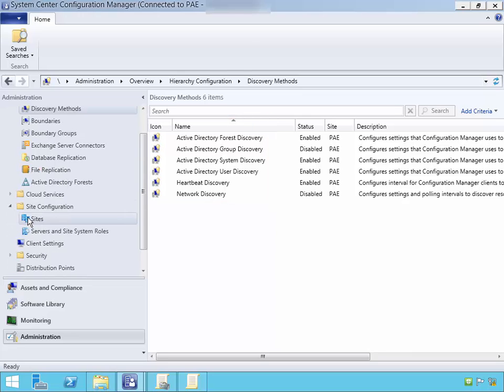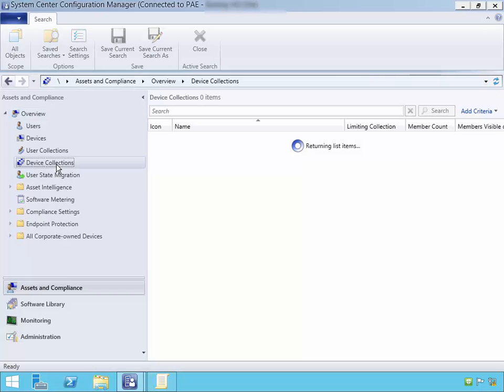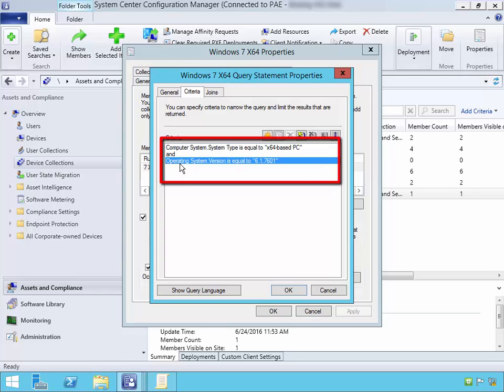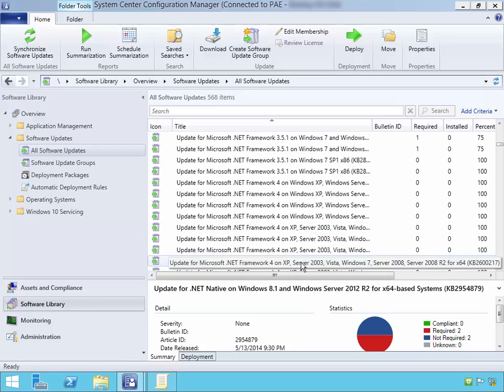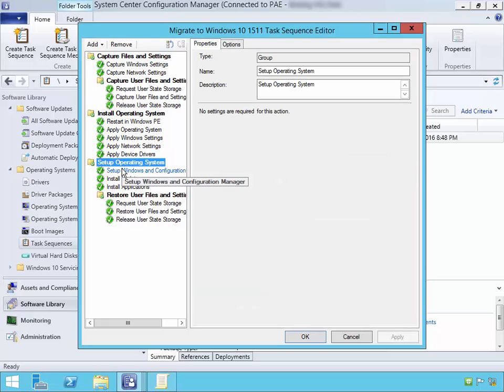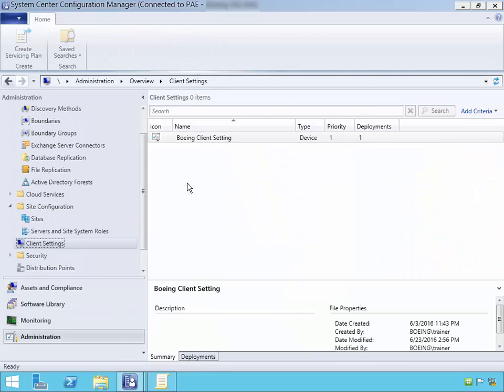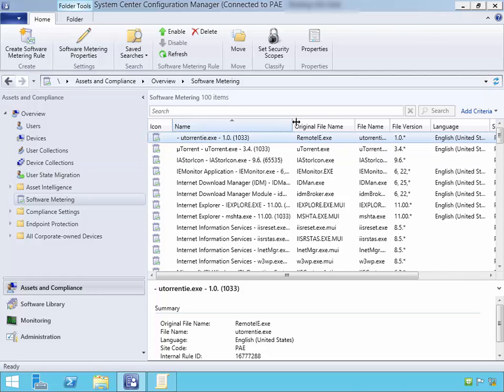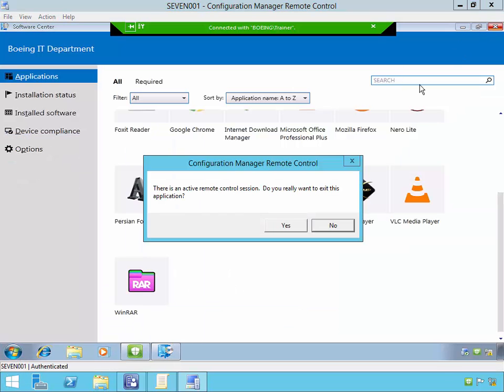A Fast Review of SCCM Features